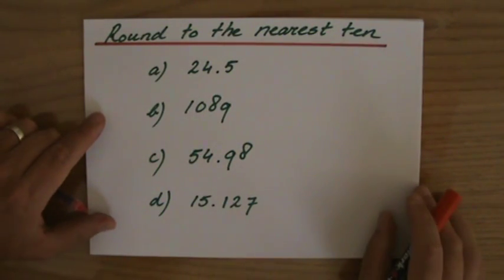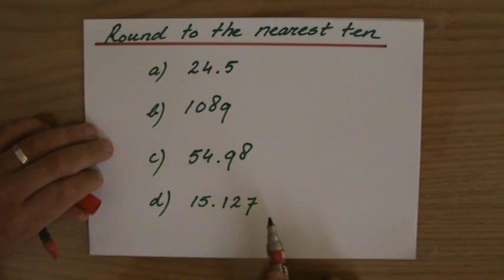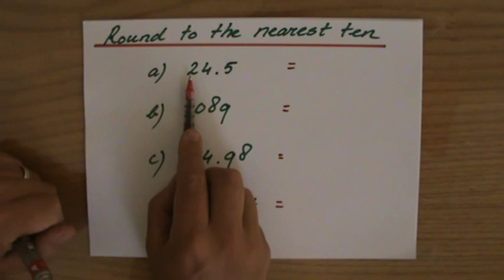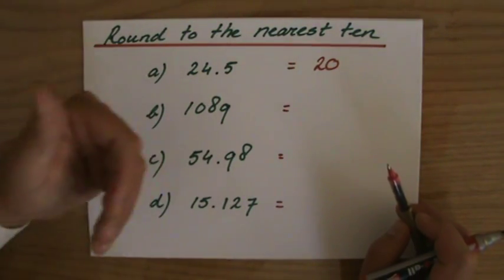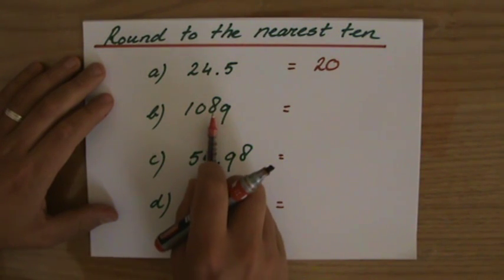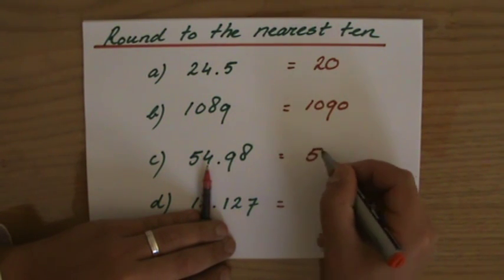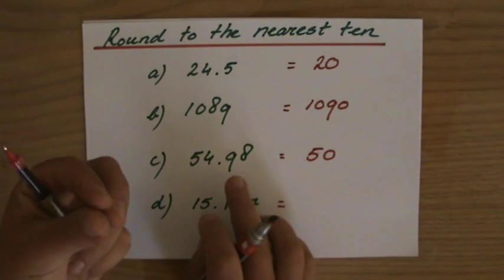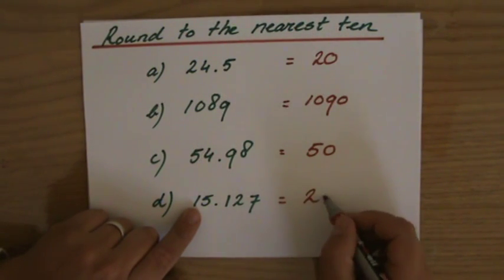How to round numbers - Maths Help - ExplainingMaths.com IGCSE and GCSE Maths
Learn how to round numbers to the nearest ten.  This is important to be able to properly round decimals later.  for all my other FREE maths resources.  Hope to see you soon! Mr John